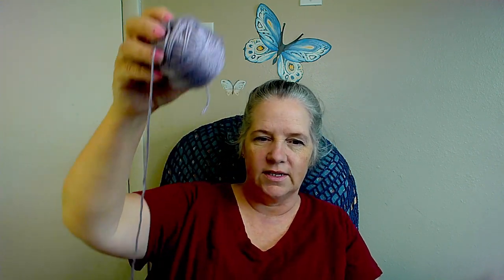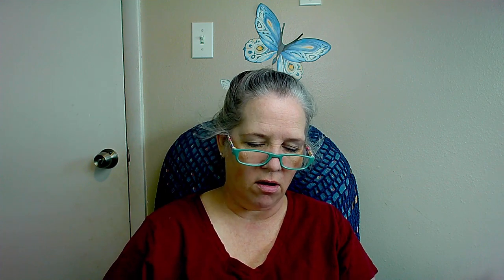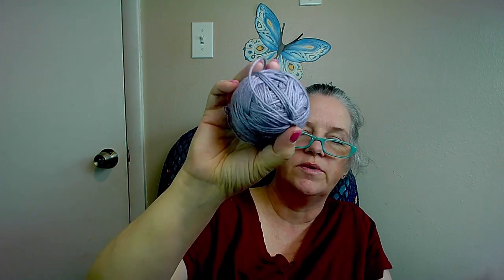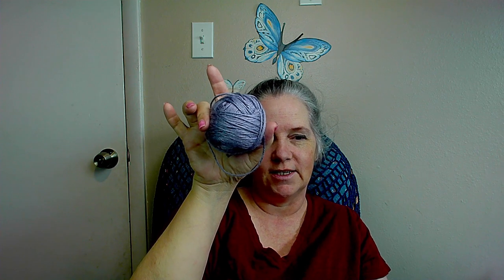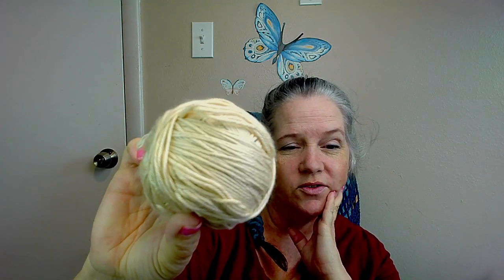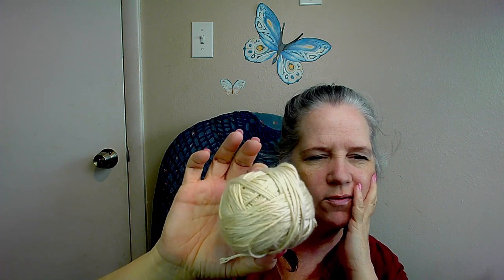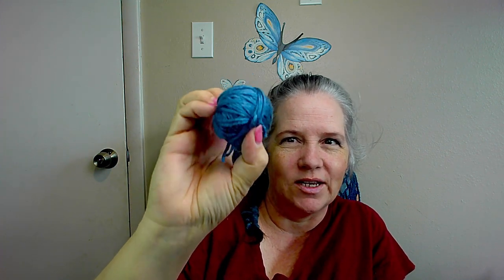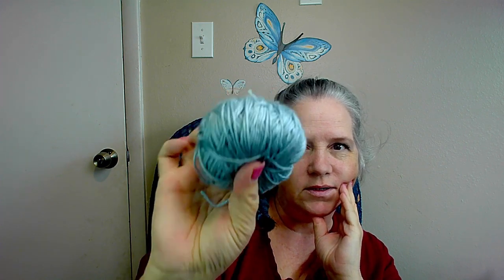myc224 Part 3 of 3 Reveal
It's finished! I finished my WIP for the myc224 hosted by Lori the @ArmchairChef It's so awesome!